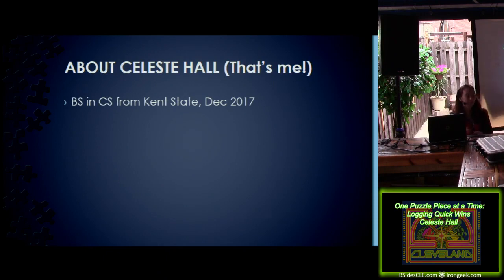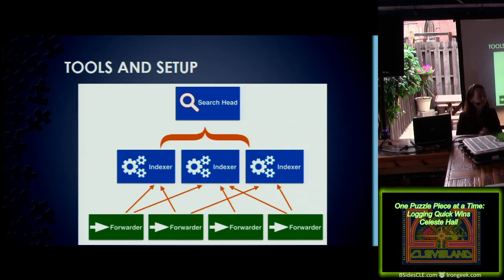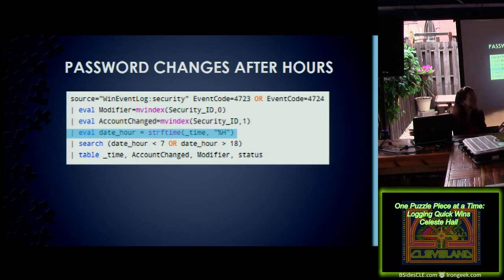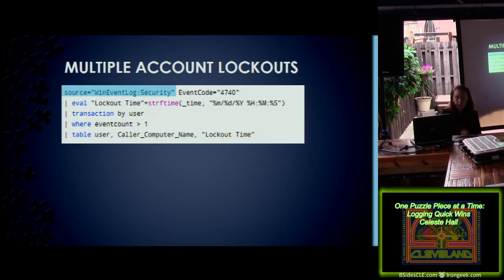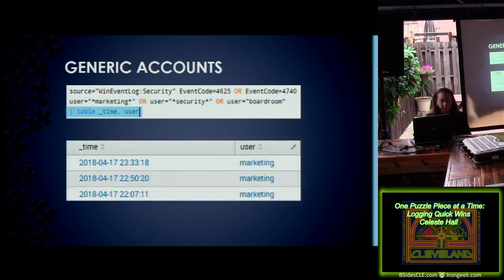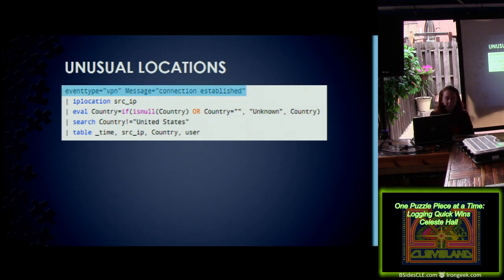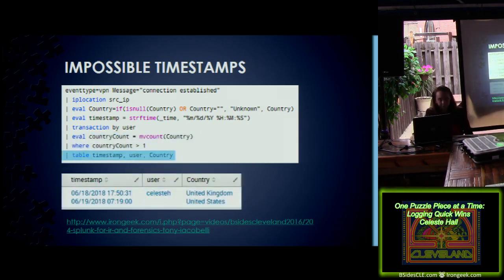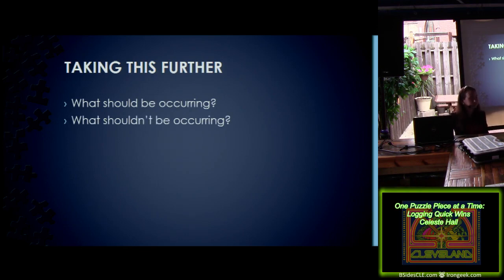C00 One Puzzle Piece at a Time Logging Quick Wins Celeste Hall